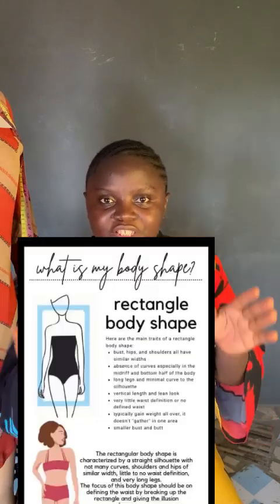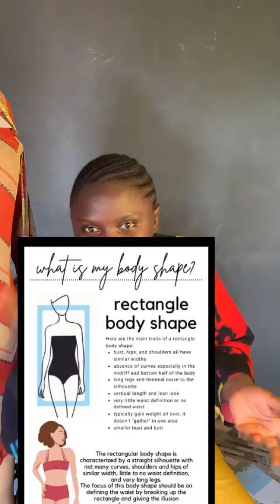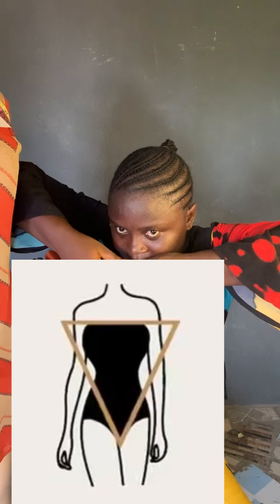Different types of shapes in fashion